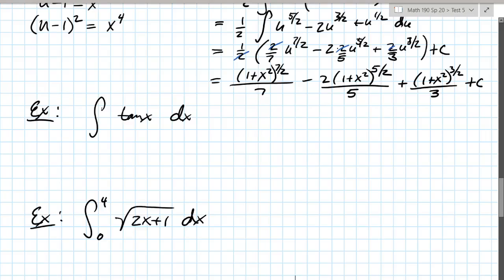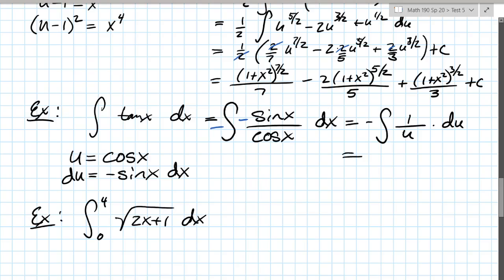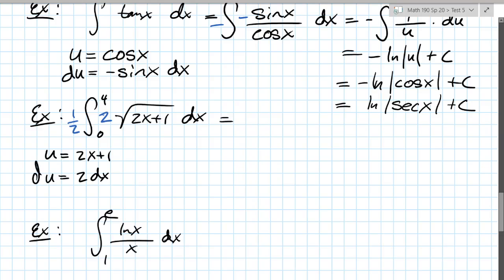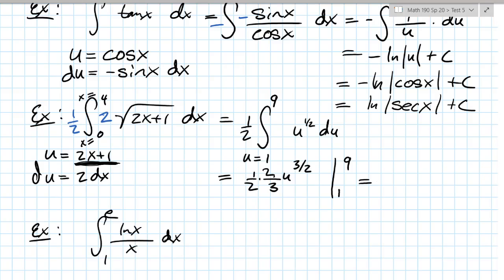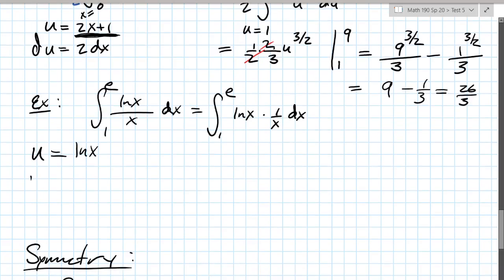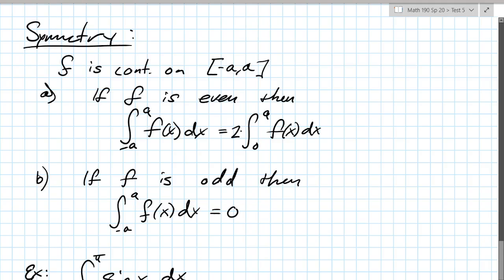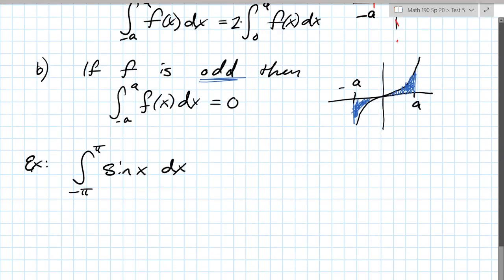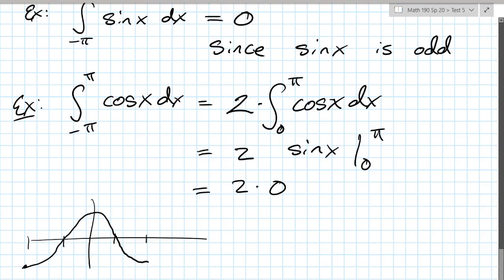Substitution 5.5 pt3